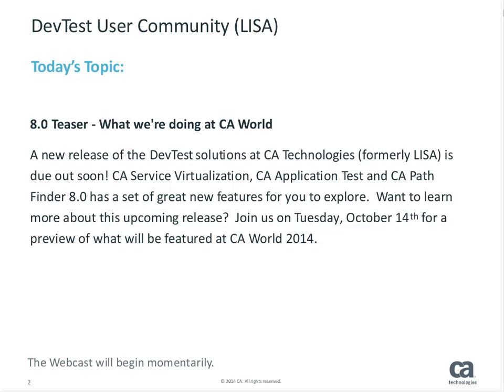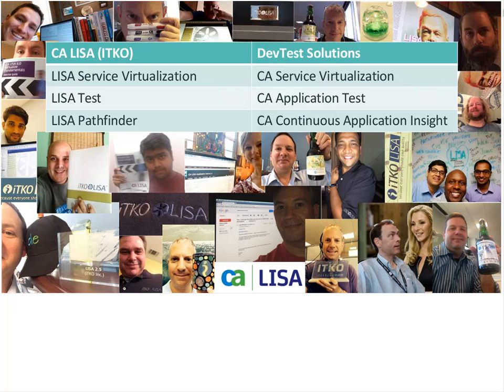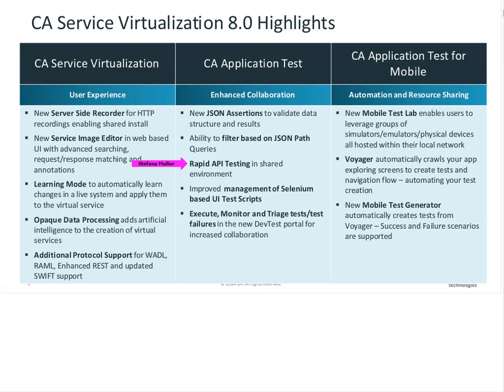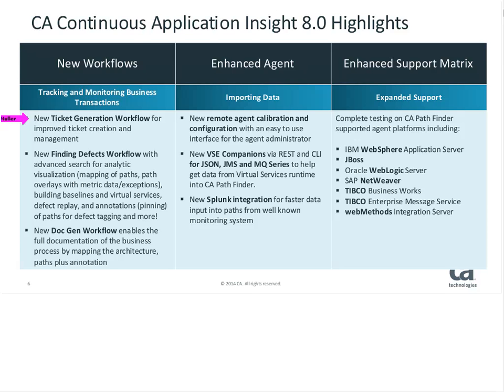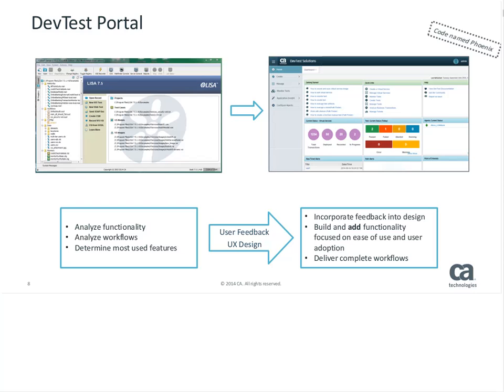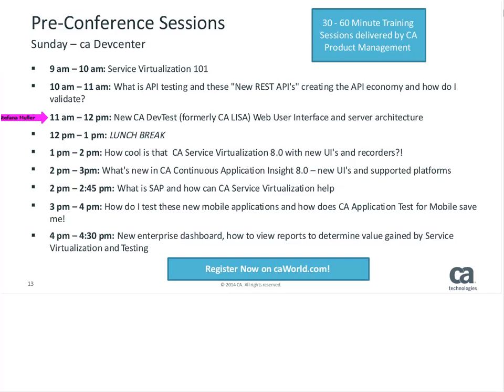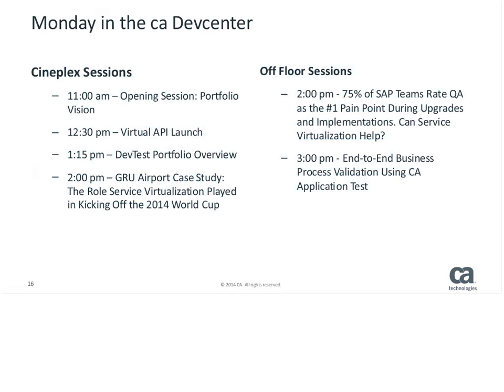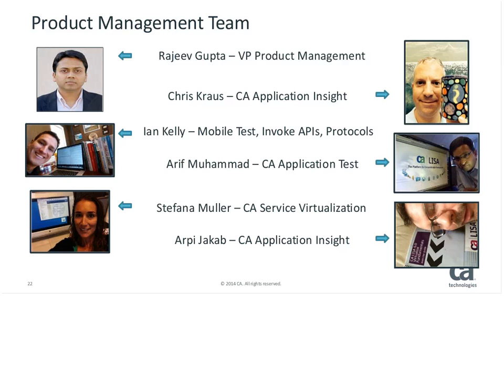October 2014 - CA DevTest (LISA) Community- 8.0 Teaser & CA World Overview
Topic:  8.0 Teaser - What we're doing at CA World

A new release of the DevTest solutions at CA Technologies (formerly LISA) is due out soon! CA Service Virtualization, CA Application Test and CA Path Finder 8.0 has a set of great new features for you to explore.  Watch this video if you want to learn more about this upcoming release.  Visit the CA World Community for more information and community member discount information.